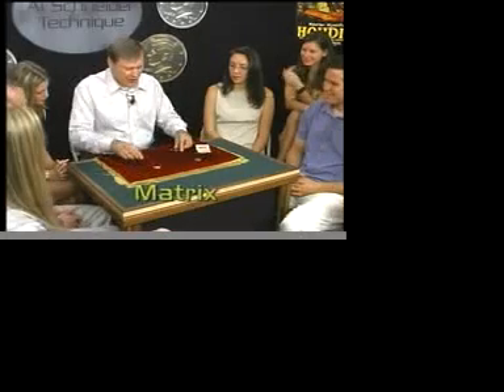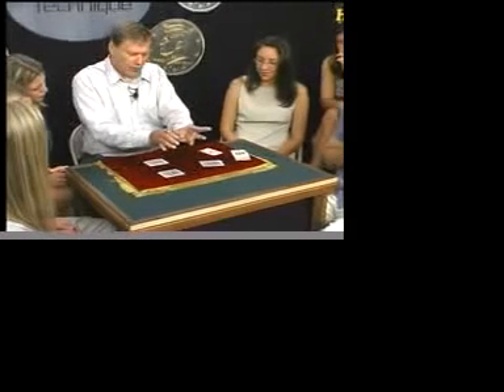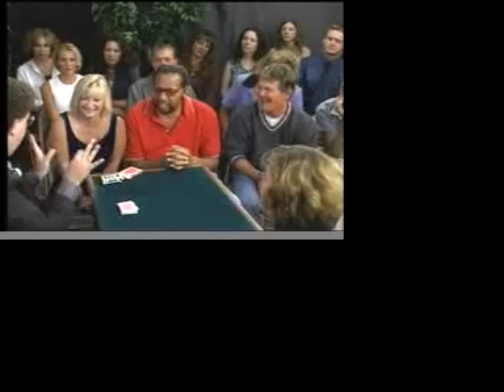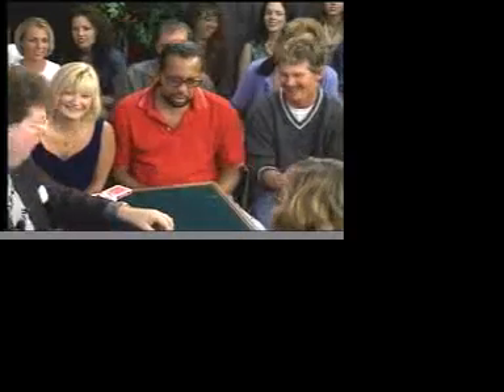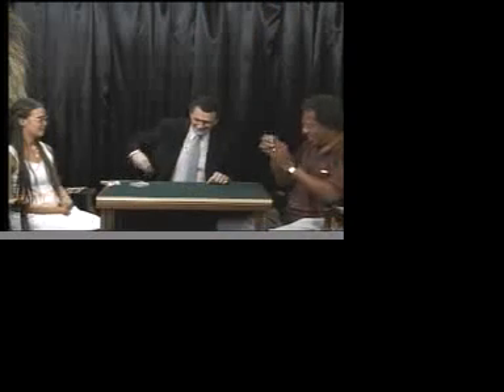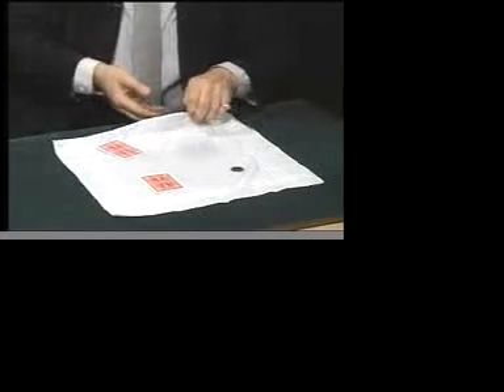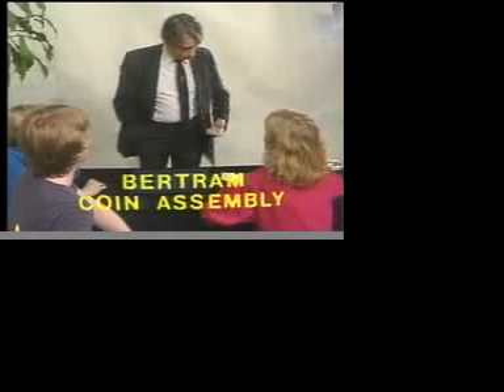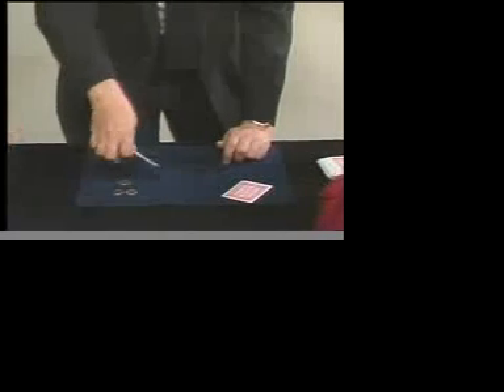Secrets of Matrix DVD Demo